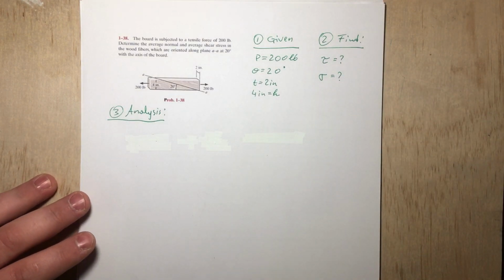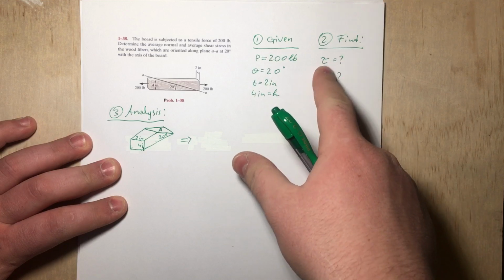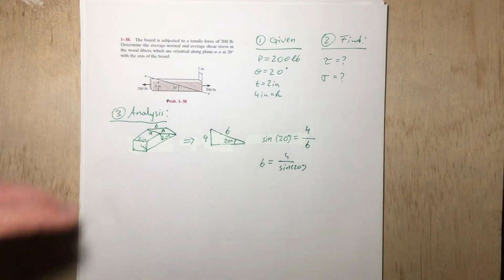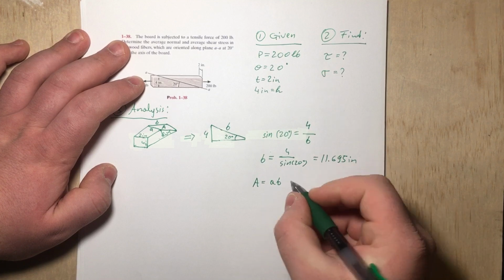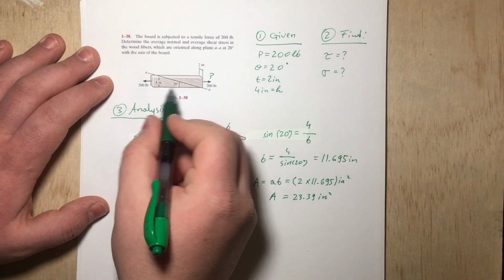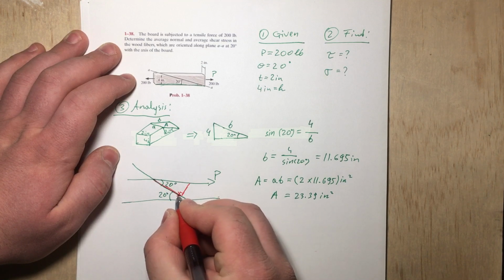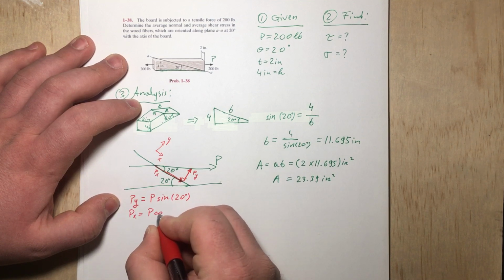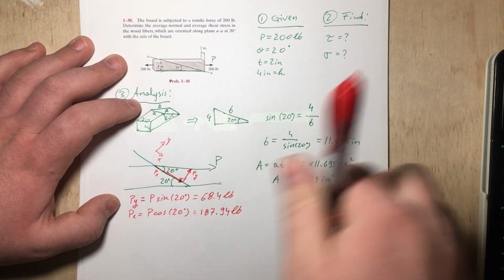Normal and shear stress on a slanted cross-sectional area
The board is subject to a tensile force of 200 lb. Determine the average normal and average shear stress in the wood fibers, which are oriented along plane a-a at 20 degrees with the axis of the board.